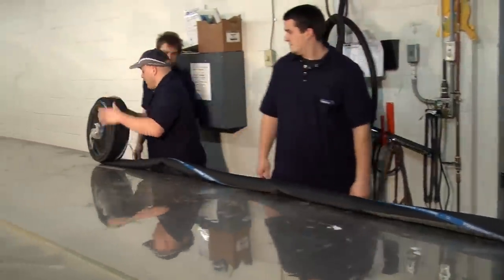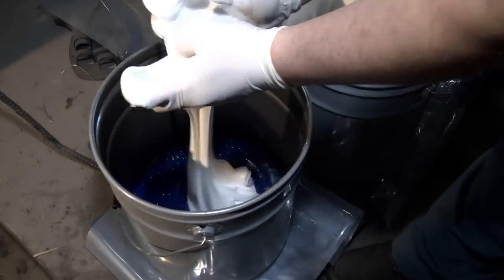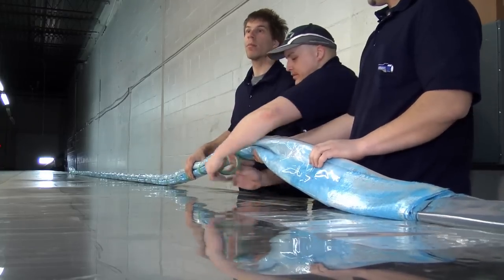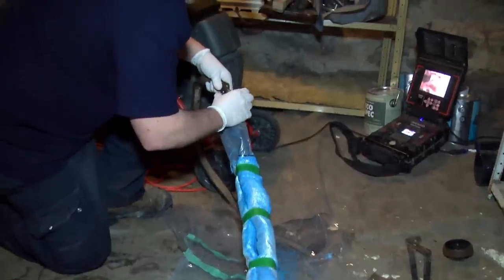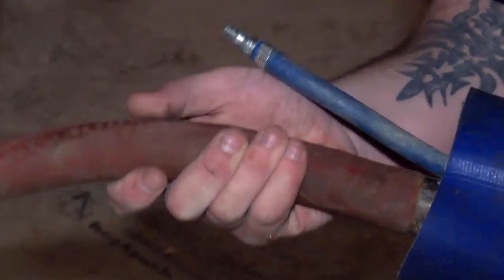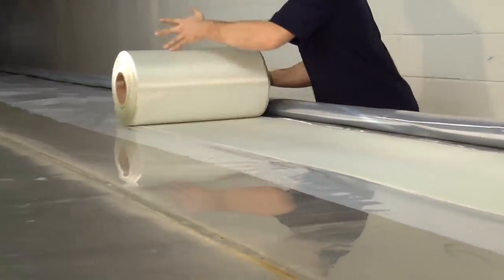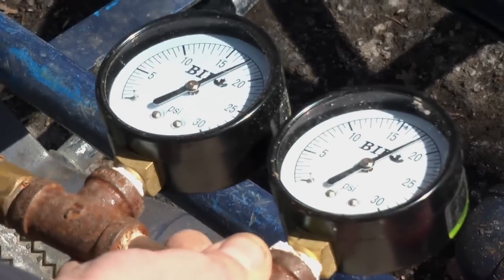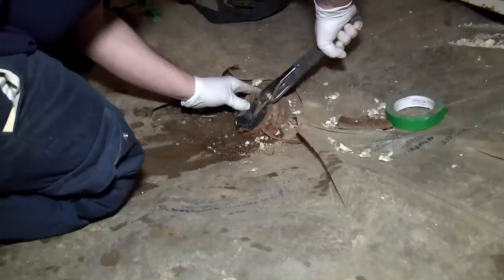Formadrain No Dig Pipe Repair System - Installation Video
Formadrain is a true no dig, cured in place pipe repair system. This video shows the entire Formadrain process from bladder preparation to epoxy application to steam-curing and final video inspection.

Find out how Formadrain's CIPP system can handle 4 to 6 inch pipe transitions, offset joints, elbows and other often tricky pipe repair situations.